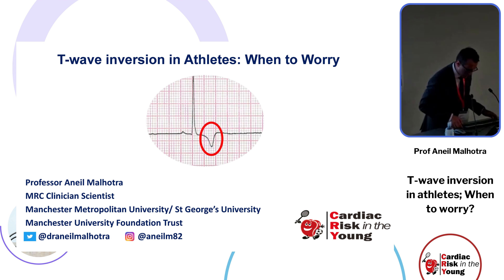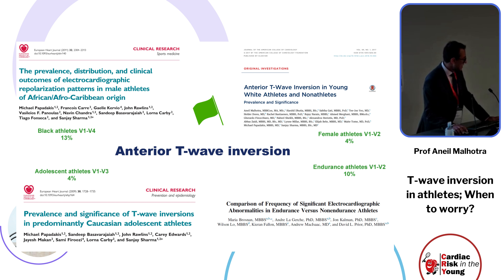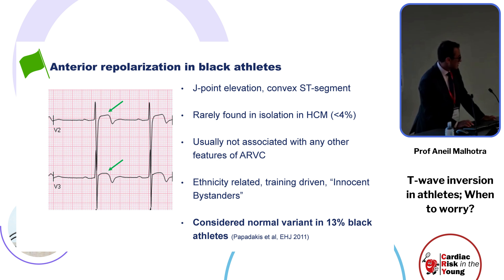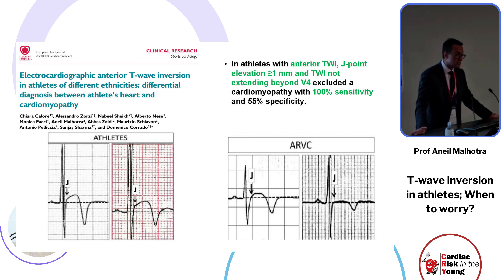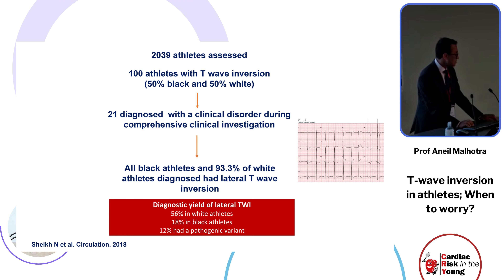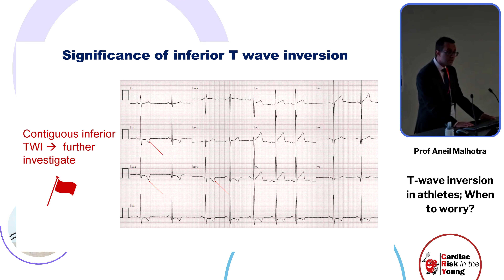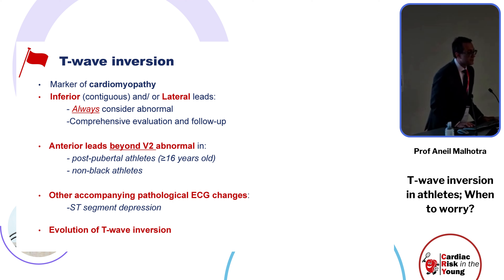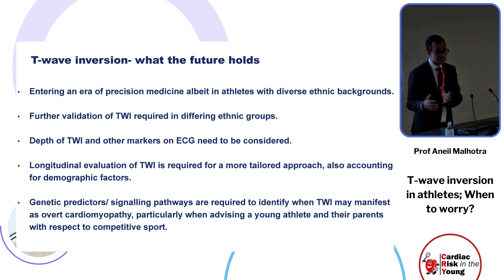T wave inversion in athletes; When to worry - Prof Aniel Malhotra